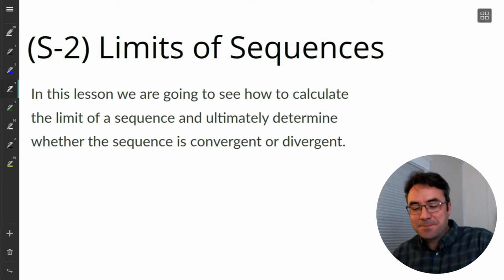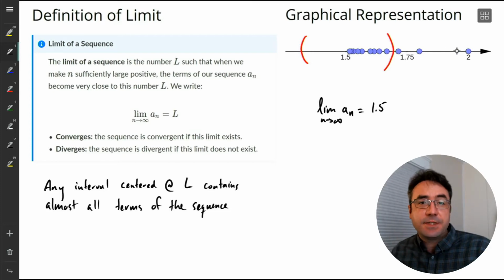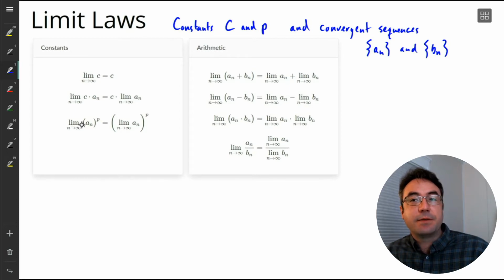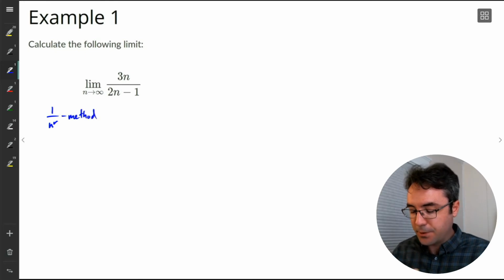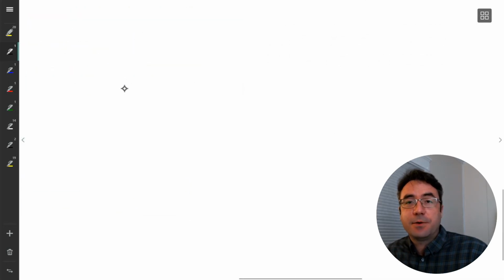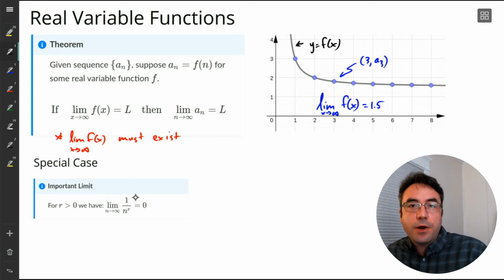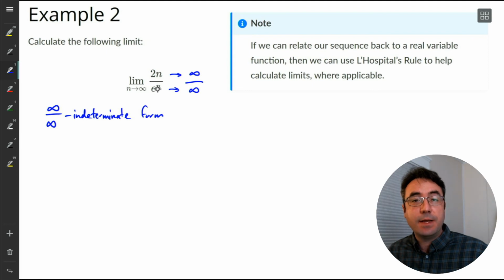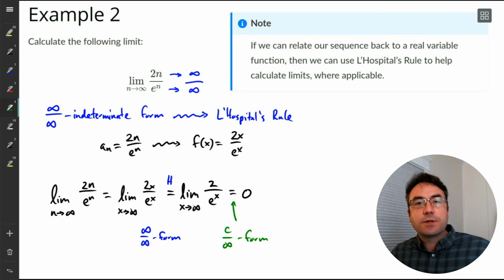MTH 142: Lesson 23 - Limits of Sequences